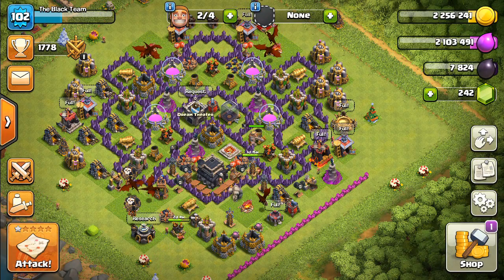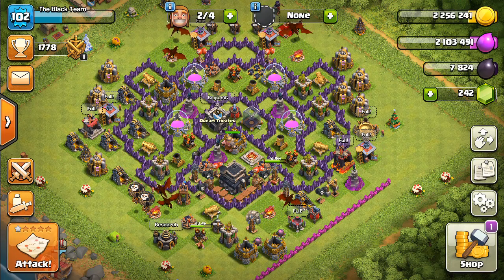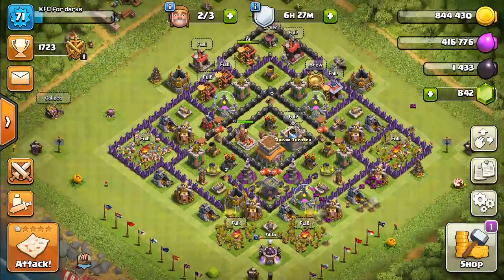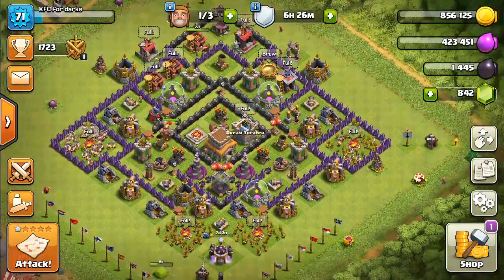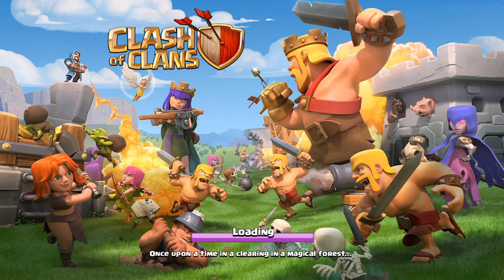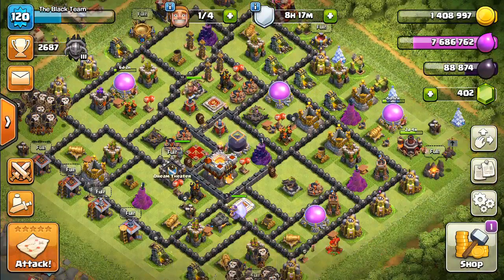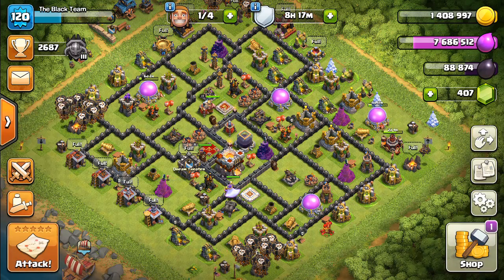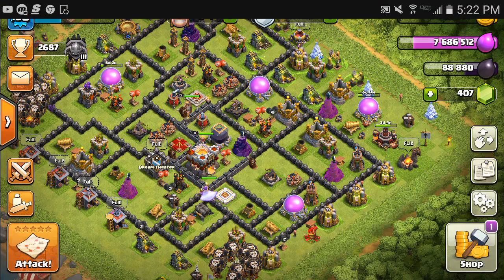Clash of Clans Cheap Accounts For Sale (kik: Dmillz2002)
🔹Channel is COD Mobile, PUBG Mobile, Pokemon GO and other Fun Games!
🔹if you read all this I love you ❤️